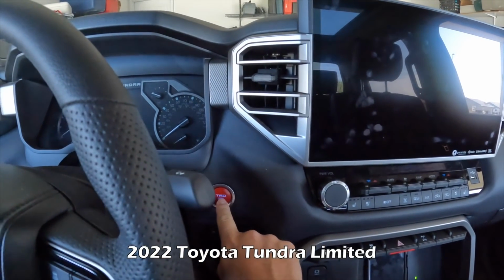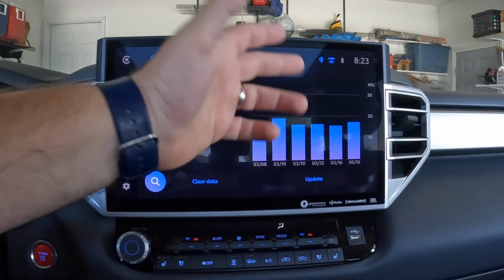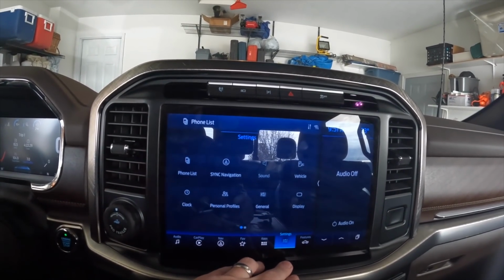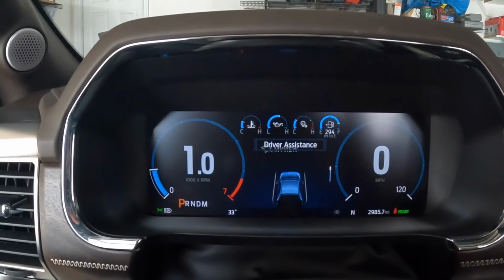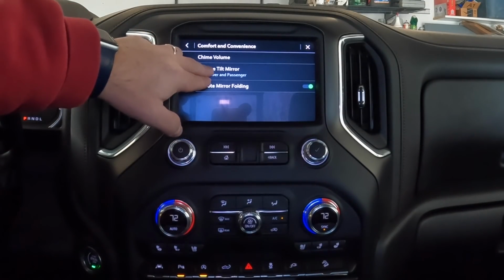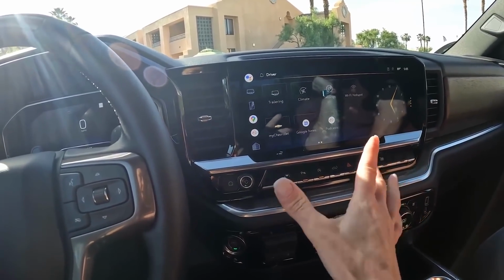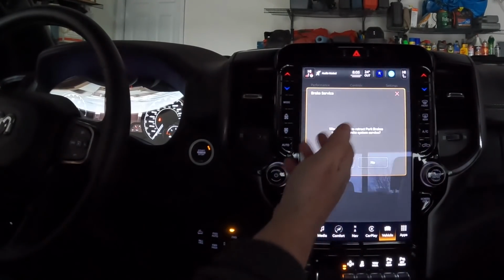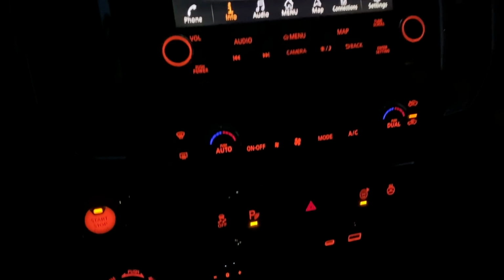Big Differences Among SIX Trucks! 2022 Full-Size Truck Infotainment / Technology Comparison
Tim gets behind the wheel of the six full-size trucks on the market today in order to compare their infotainment and technology. Which one do you think is his favorite? Are there any trucks that are clearly behind the pack? Which Truck is Best and Which Truck is Worst? Watch and let us know your opinion!

00:00 Intro
01:21 2022 Toyota Tundra Limited
07:50 2022 Ford F-150 Platinum
14:36 2022 GMC Sierra 1500 Limited (2021 Interior)
17:19 2022 Chevrolet Silverado 1500 High Country
22:13 2022 RAM 1500 Rebel G/T
26:00 2022 Nissan Titan XD Platinum Reserve